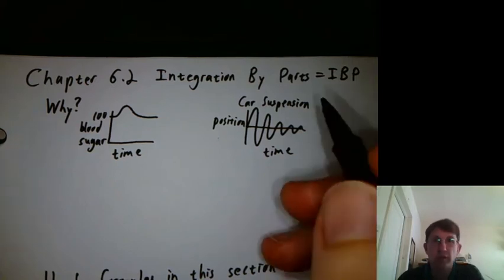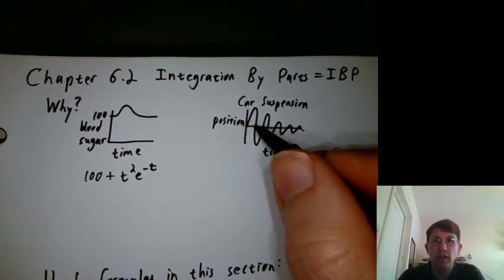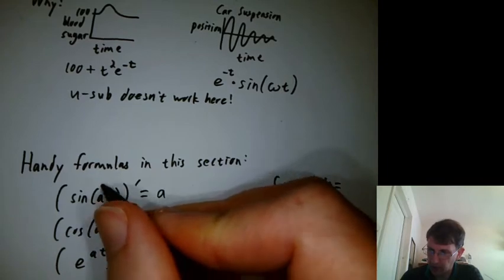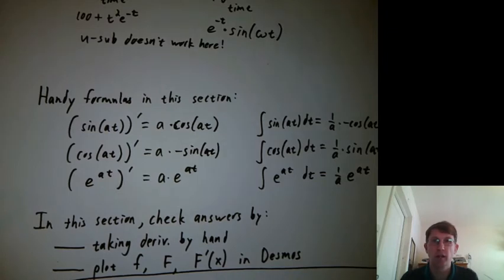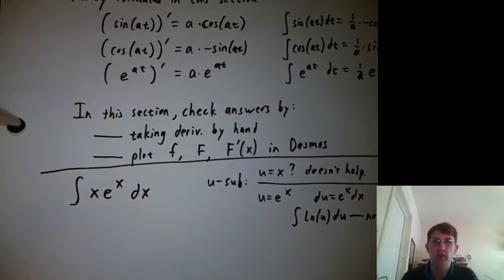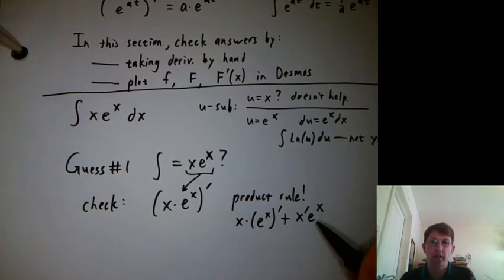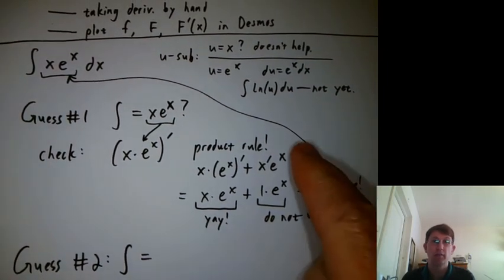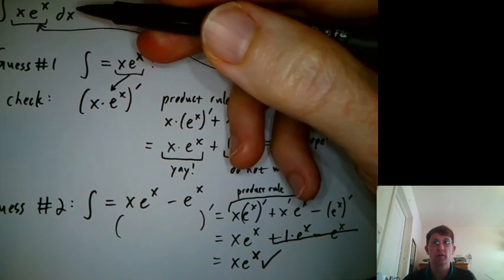math121 ch62a integration by parts intro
Chapter 6.2: Integration By Parts (IBP) introduction